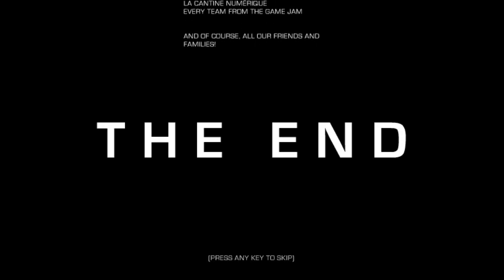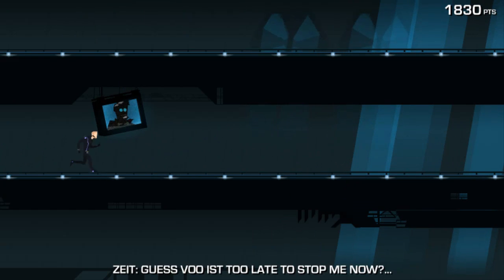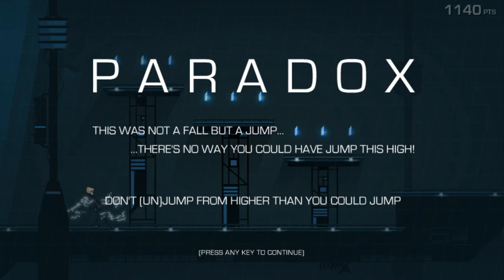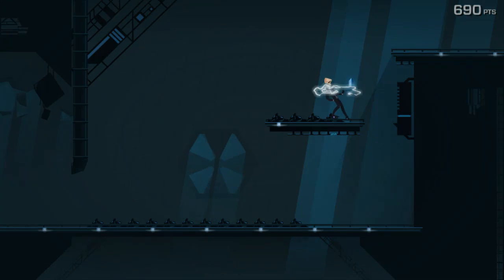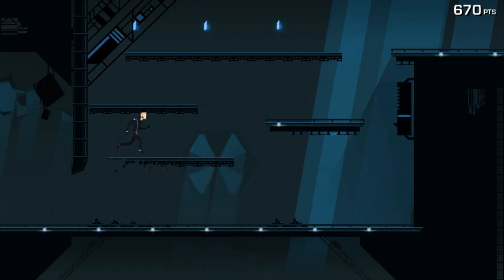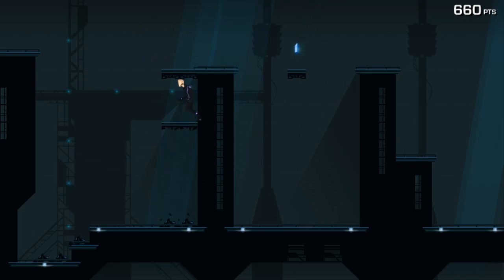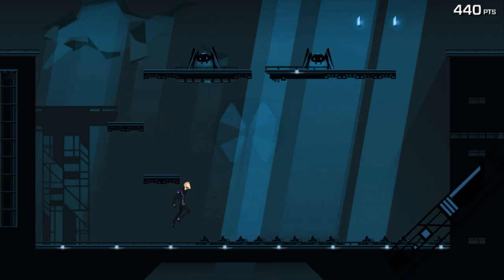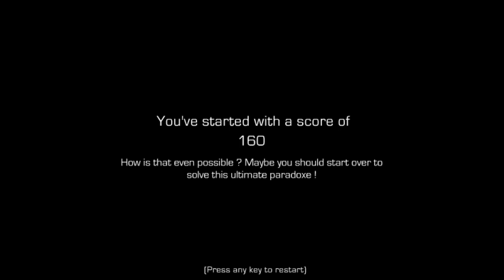Indie Impressions - Thanks For Playing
Today I tried something a bit different and decided to try a viewer request mini-contest where I asked for a specific type of game on Twitter and reviewed the responses. My choice for today was Thanks For Playing (submitted by Twitter user @lochen2014) developed by Alkemi Games. A sci-fi oriented puzzle-platformer where we'll be navigating the entire game on a reversed timeline. The challenge here is to try to get your head around actually playing a platformer backward... it's harder than it looks! The game also features a great art style and music as well as a pretty unique scoring system!

Please let me know if you'd like me to do a weekly viewer request mini-contest... I think it could be fun if people are on board.